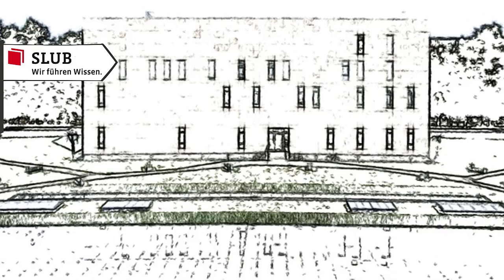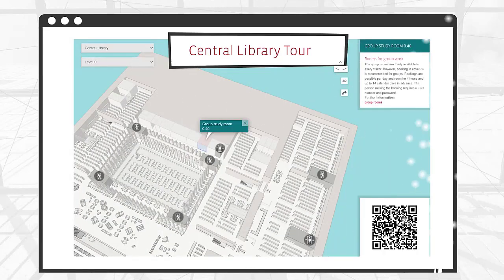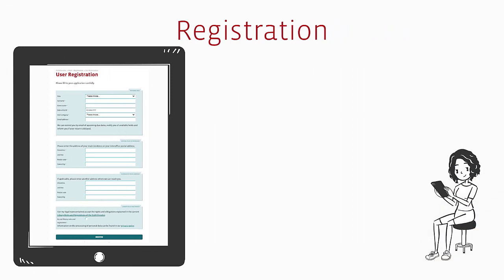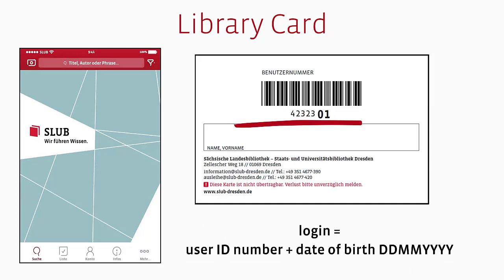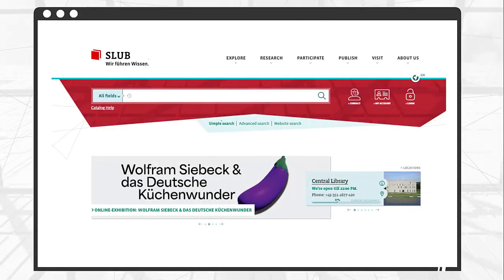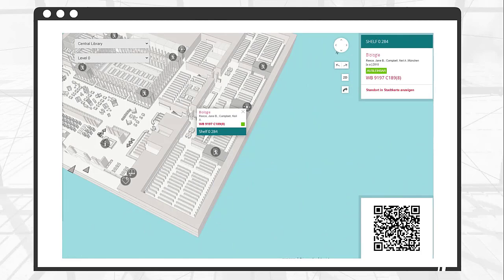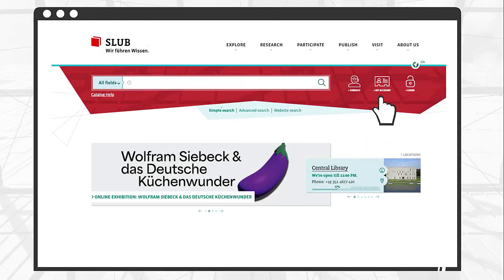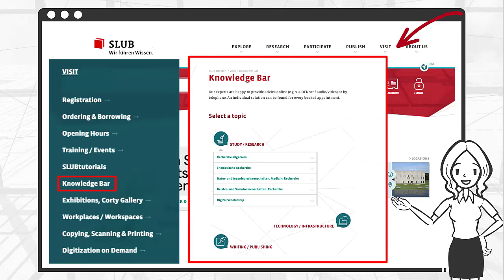SLUBcast - The SLUB: Step by step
New at the SLUB? This clip gives first information about the registration and our service.
Update notes
From minute 2:10: TU Dresden students can register their Campuscard as a library card.
From minute 2:36 onwards, the documents that people under the age of 16 must present when registering are presented. Unfortunately, the video is no longer up to date at this point.
Please note the following instructions for collecting the SLUBCard (as of January 2025):
With your registration ID and your identity card or passport, you can collect your SLUBCard free of charge from our libraries.
If you are under 16 years old, you will need to register:
1. a declaration signed by a parent or legal guardian
2. if available, your own identity card / passport or, if you do not yet have these documents, a copy of the identity card or passport of your legal guardian

Krische, R., Seidel, F. (2022). SLUBcast - The SLUB: Step by step: SLUBcast [Online-Video]. Dresden.